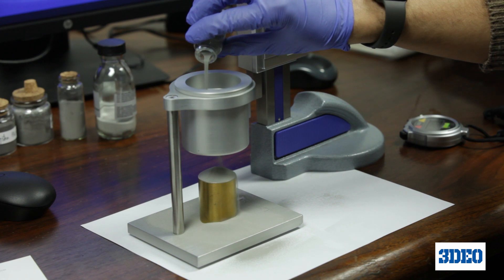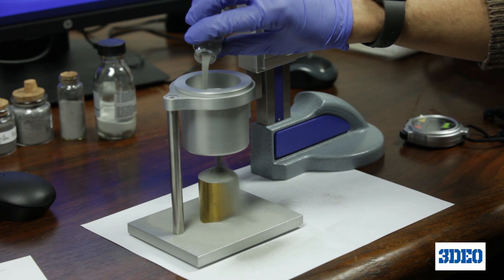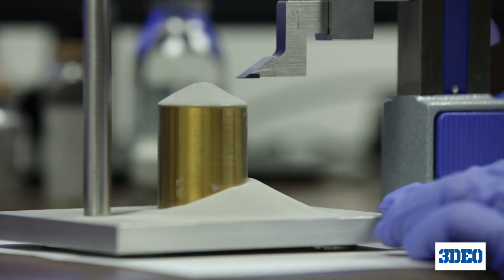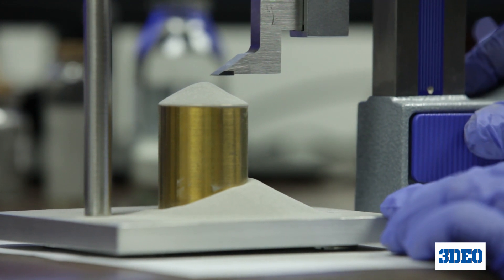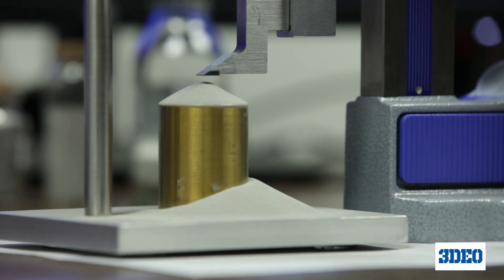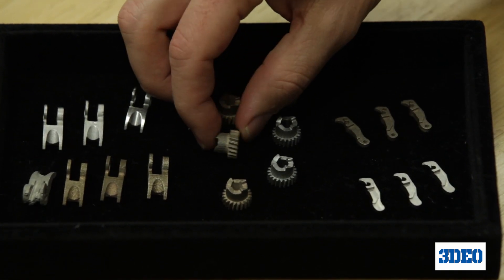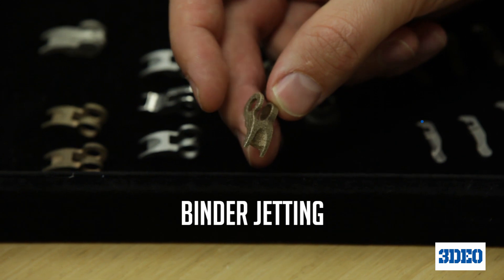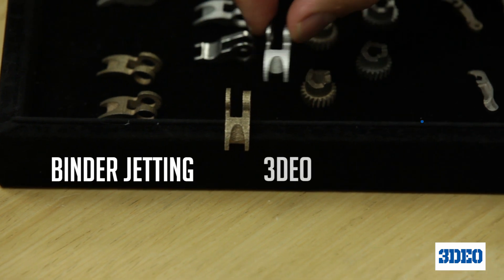3DEO | Material Specifications with Metal 3D Printing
​ @3deo933  holds ourselves to the highest standards when it comes to our material specifications. We work hard to achieve the best properties for our parts.

0:00 Introduction
0:04 WE HOLD OURSELVES TO THE HIGHEST STANDARDS
0:18 COMPREHENSIVE, CUTTING-EDGE MATERIAL TESTING CAPABILITIES
0:31 WE COLLABORATE WITH 3RD-PARTY TESTING LABS
0:48 3DEO'S PARTS HAVE SUPERIOR SURFACE FINISH